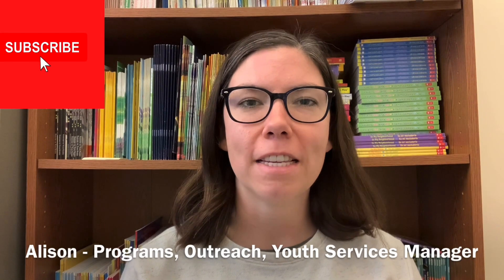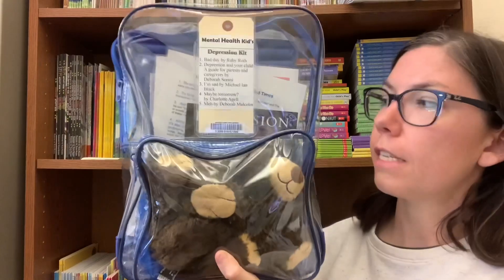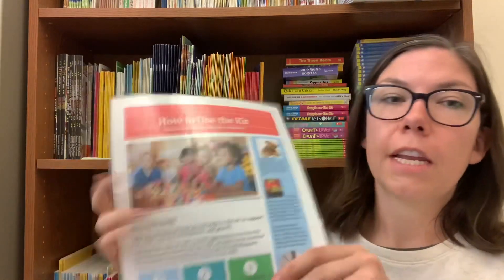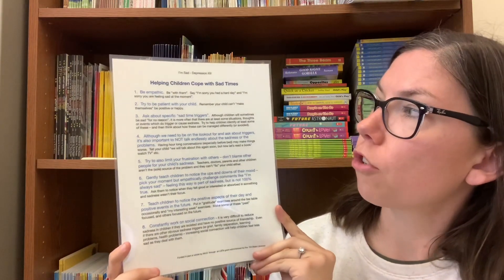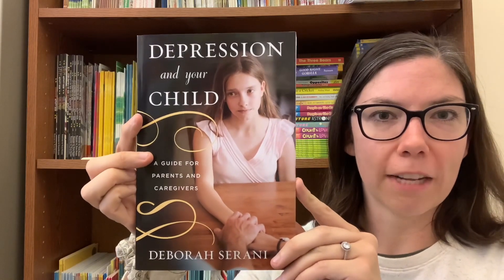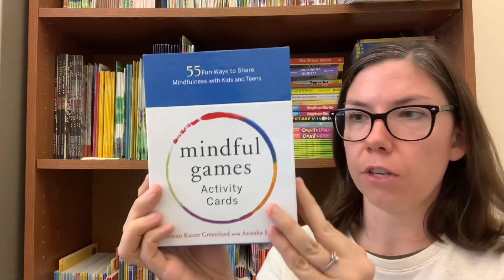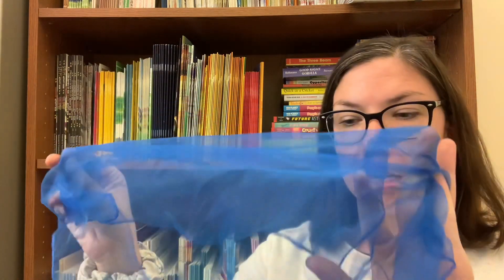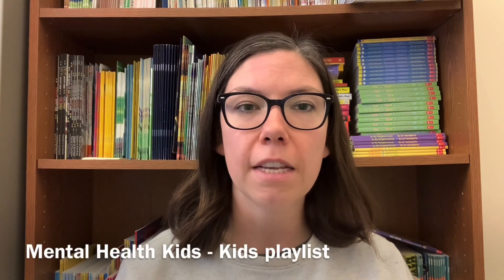Depression Kit for Kids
This video showcases the materials inside our "Depression Kit for Kids" designed to provide support and resources for kids going through depression and their caregivers.

These kits are available for check out with your MCFL library card and can be placed on hold to be brought to the MCFL branch nearest you.

Visit our Mental Health Kits - Kids playlist to see the other kits we have on this topic.

This project was supported in whole or in part by the U.S. Institute of Museum and Library Services under the provisions of the Library Services and Technology Act, administered in California by the State Librarian.